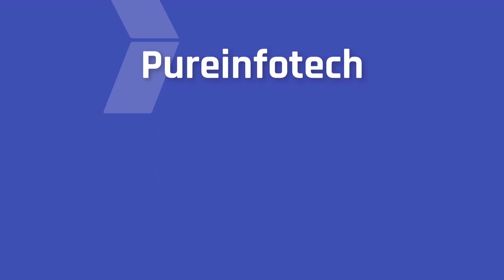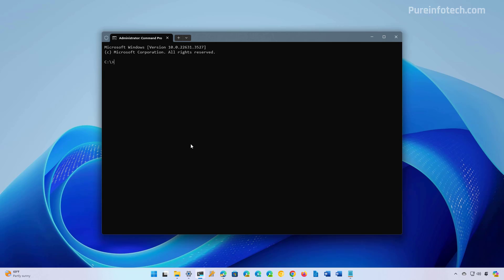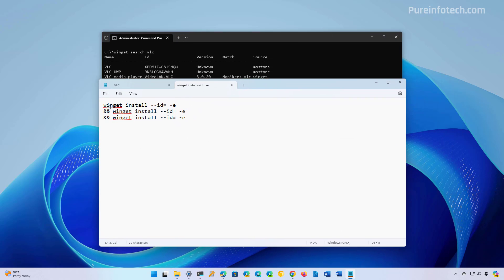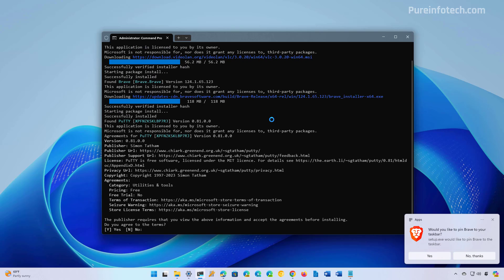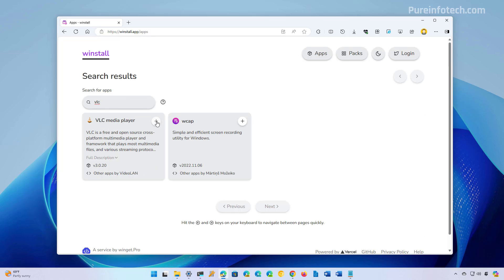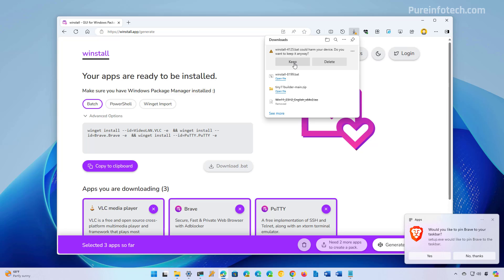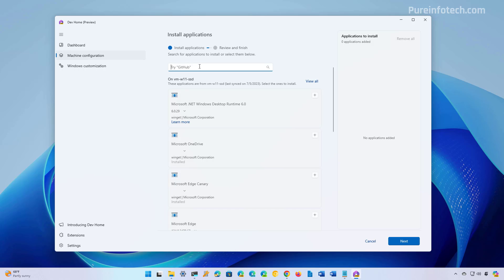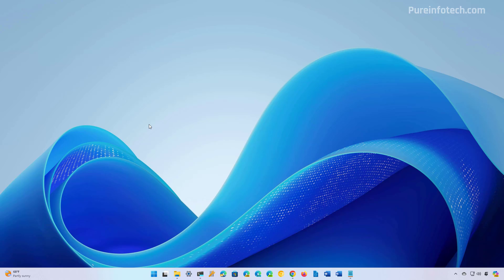Windows 11: Bulk install multiple apps (3 ways)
Windows 11 tutorial to bulk install multiple apps using winget. Check Guide ✅
This video shows the steps to use the Windows Package Manager to install multiple apps, and it also shows the steps the winstall.app tool to create a batch command to find and install apps with the winget. Furthermore, you can also use the Dev Home app to use a graphical version of winget to bulk install apps.

00:00 Intro
00:43 Winget bulk install apps
04:23 Winstall.app batch install apps
06:46 Dev Home install multiple apps
08:38 Closing